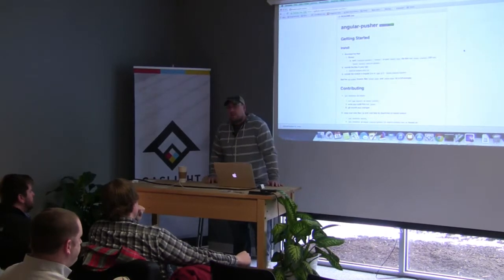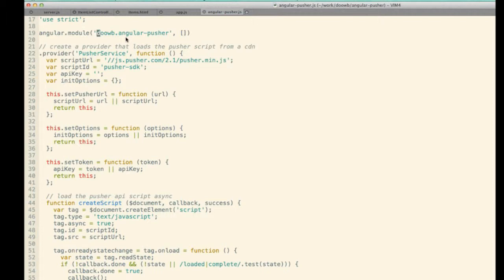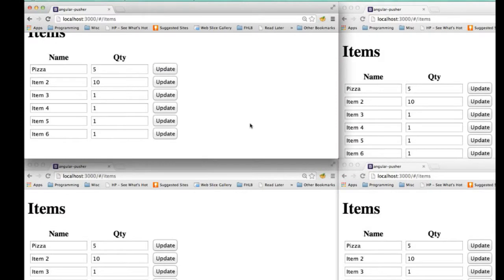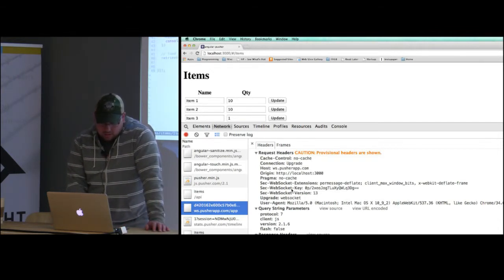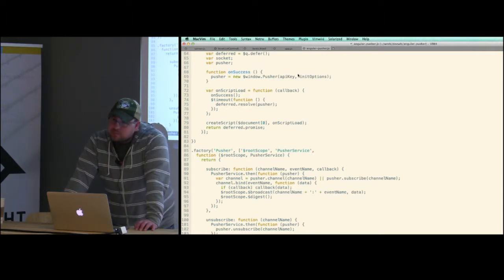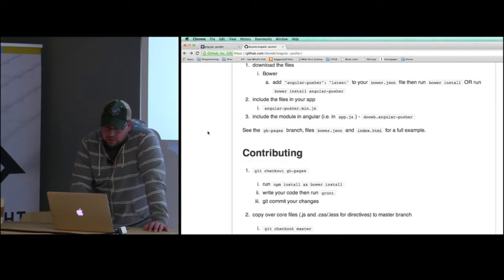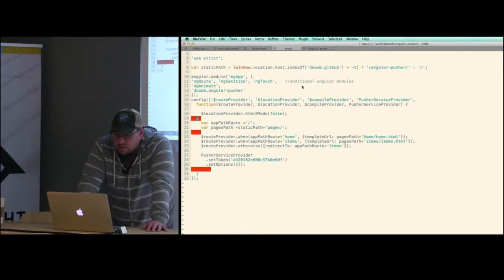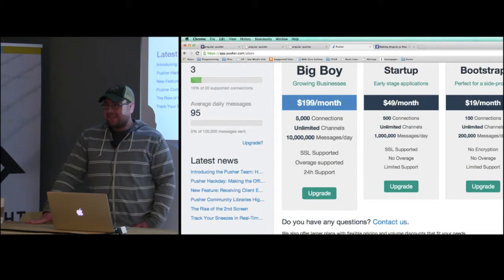April CincyNg: Brian Woodward on angular-pusher